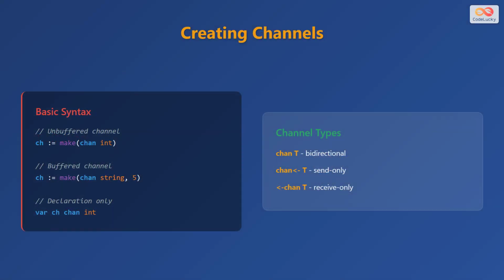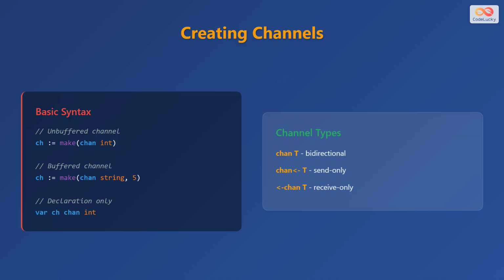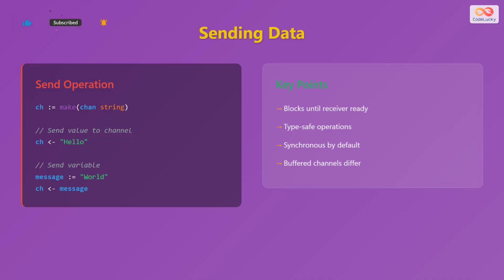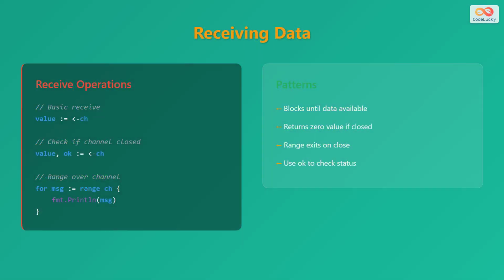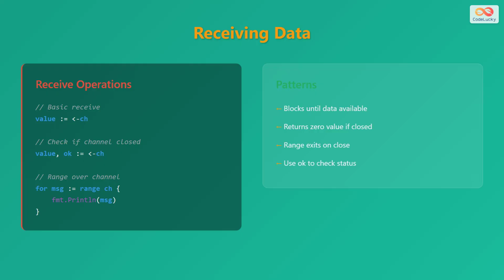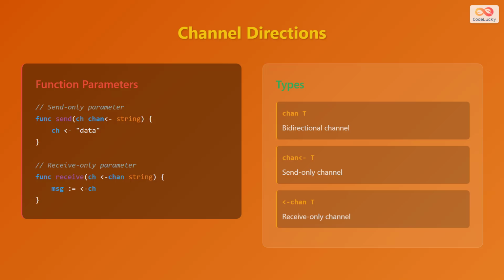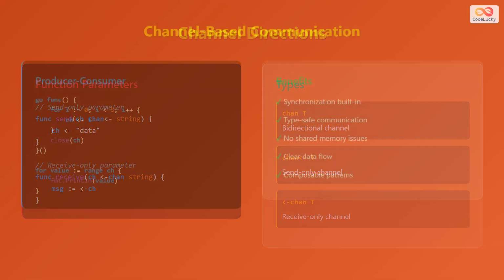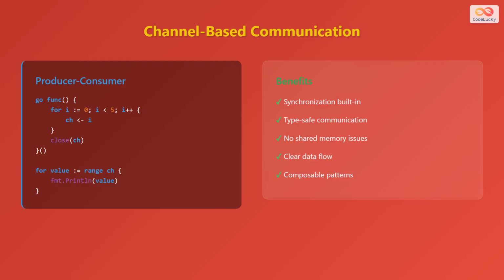Go Channels: Mastering Goroutine Communication for Beginners 🚀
Learn how to use Go channels for seamless communication between goroutines! This beginner-friendly tutorial covers everything you need to know to get started with channels in Go.

We'll explore what channels are, how to create them, and how to send and receive data safely and efficiently. Discover the power of channels for synchronizing your concurrent Go programs without the complexities of locks and shared memory.🚦

This video includes:
- An explanation of channel types (buffered, unbuffered, send-only, receive-only) 🧵
- Practical examples of sending and receiving data through channels 📩
- How to use channel directions to enforce data flow ➡️
- Common communication patterns like producer-consumer ⚙️

Unlock the full potential of goroutines with channels and build robust, concurrent applications in Go! 🔥

Chapters:
00:00 - Channels
00:09 - What are Channels? 🚀
00:31 - Creating Channels
01:35 - Sending Data
02:35 - Receiving Data
03:57 - Channel Directions
04:57 - Channel-Based Communication
06:12 - Channels Summary
06:53 - Outro